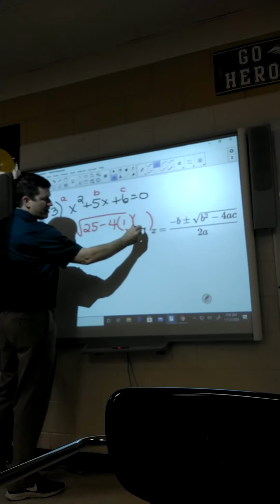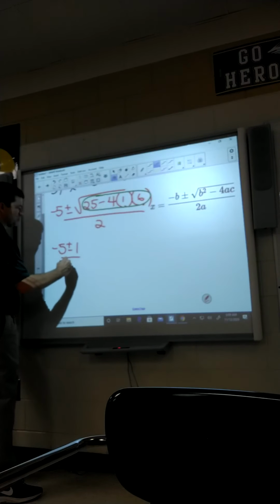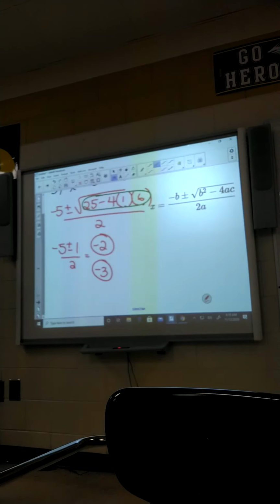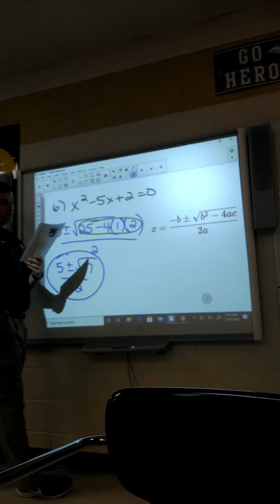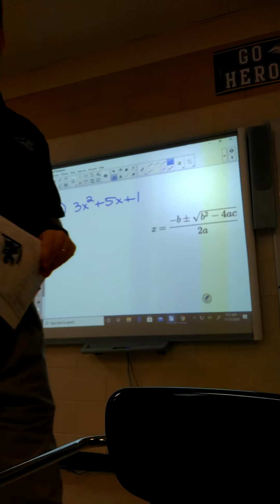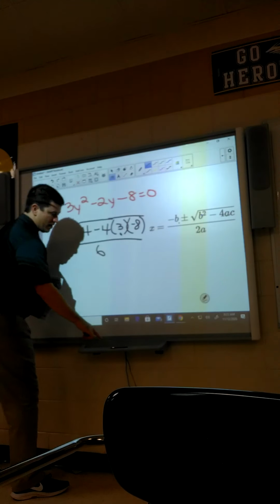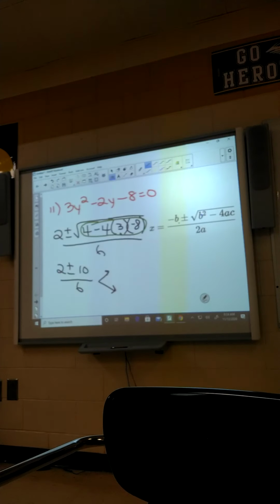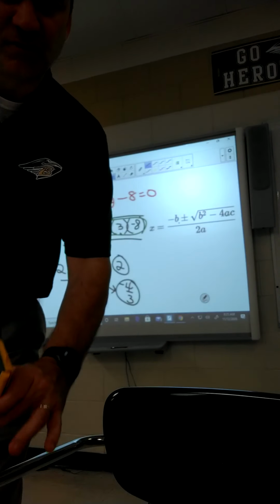what is a metaphor wkst